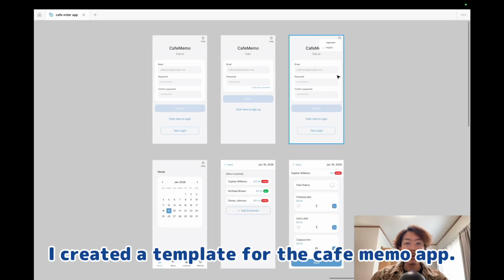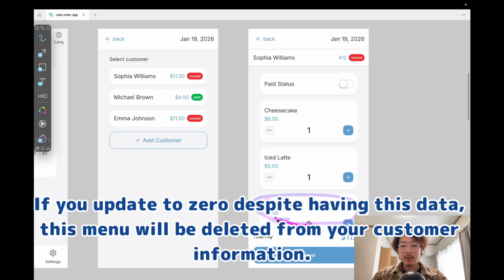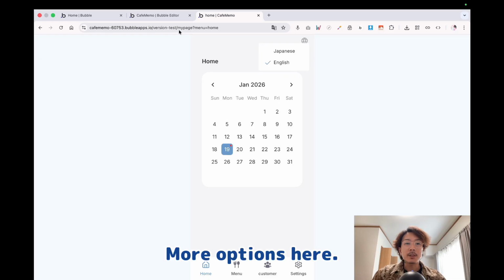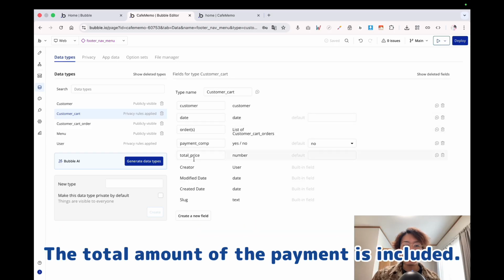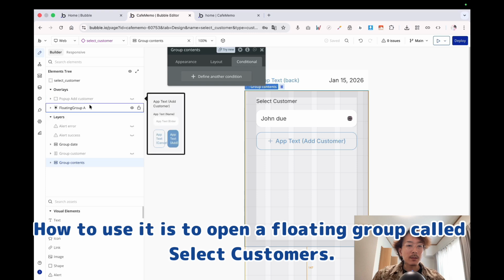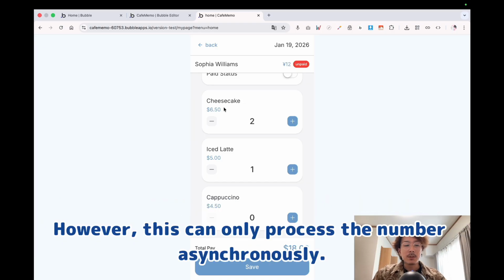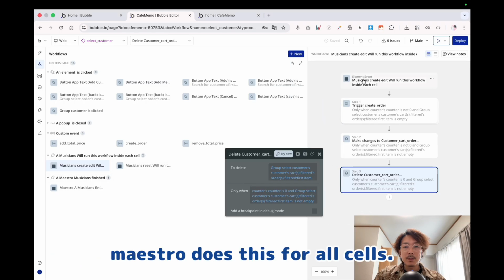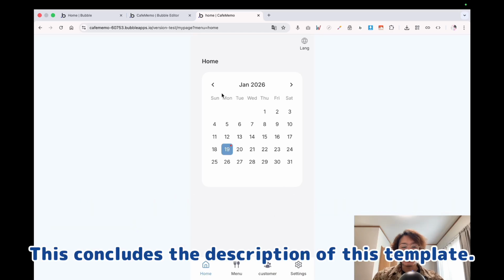How to use Bubble template CafeMemoApp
This video uses AI to translate Japanese into English, so there may be some strange content, but please keep that in mind when watching.

Template Overview:
Introduces the CafeMemo app template, explaining its purpose and key features.
Account & Language Settings:
Features user registration and login capabilities, with the ability to switch language settings between Japanese and English.
Calendar Function:
Includes a calendar feature to track customer orders and payment statuses, allowing cafe owners to easily manage transactions.
Order Processing & Auto-Calculation:
Users can add or remove items from orders, and the total amount is calculated automatically. This data is then saved to the database.
Menu & Management:
Menu creation is intuitive. The app also includes features for editing customer information, changing settings, and managing menus by date.

朝会 - moguへの参加はこちらから
毎日5:00~6:00開催！ノーコードの継続学習をサポートしています。
『7日間の無料トライアル開催中』

MENTAでBubbleに関する相談・サポートをしています。

初回相談：1,000円 / 30分
単発プラン：8,000円 / 60分

初学者の方、Bubbleに慣れてきたけど仕事を受注できてない方、開発中の悩みがある方など、現状のモヤモヤを一緒に解決していきましょう！

以下のようなお悩みがある方におすすめです。

・Bubbleでアプリ・サービスを作れるようになりたい
・仕事を受注できるまで成長したい
・自分が今、どんな状態なのか見て欲しい
・自分が作ったアプリやサービスを見て、アドバイスがほしい
・独学が限界
・スクール卒業したけど、何が足りないか分からない
・Bubbleが気になっている、話を聞いてみたい
・Bubble開発のお仕事の話が聞きたい

KoronCoronの動画コンテンツを通じて、最新のBubble開発のヒントやテクニックを提供し、あなたのプロジェクトやビジネスの成功に寄与できるようお手伝いします。
私たちと一緒に、アイデアを形にし、成果を上げるための道のりを楽しんでいきましょう。